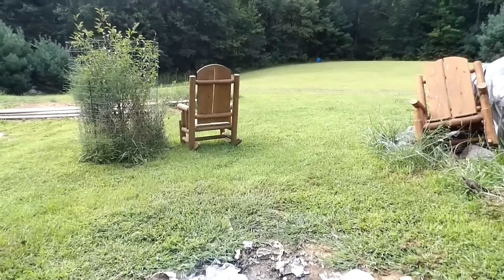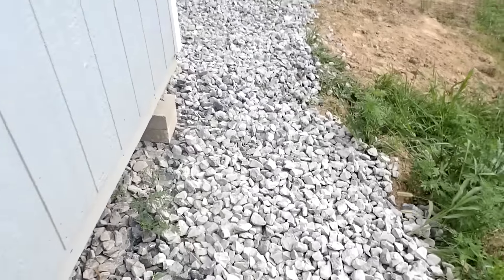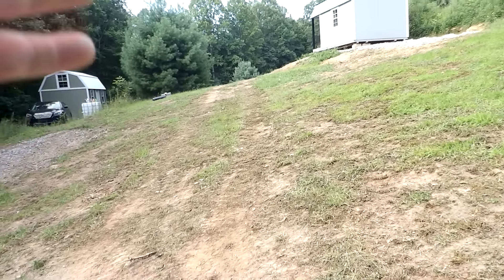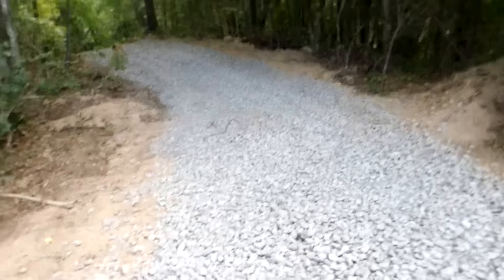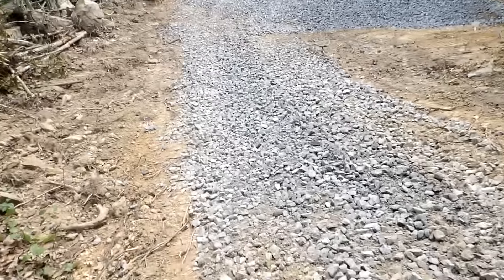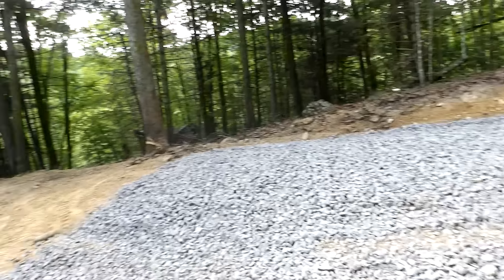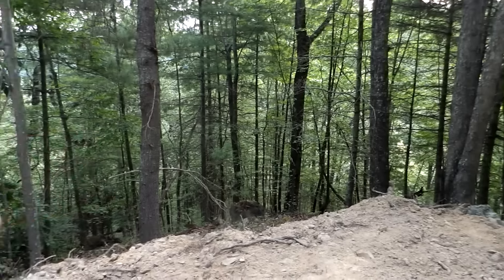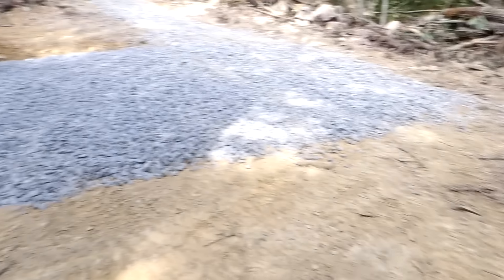The final look at how things look now at Roys spot.